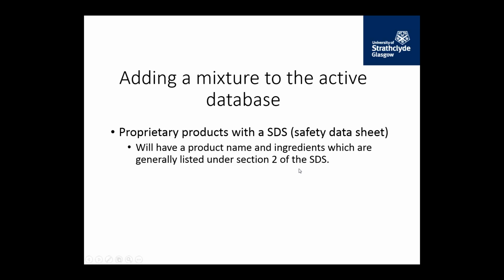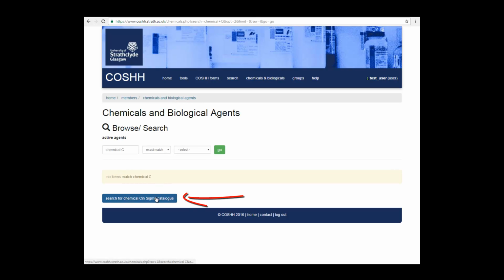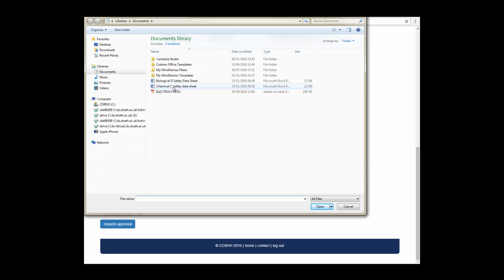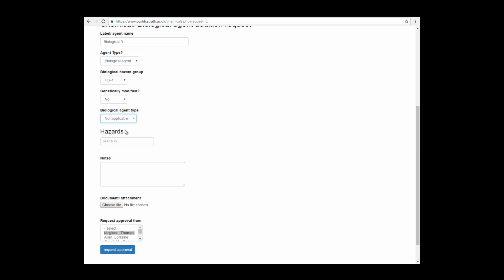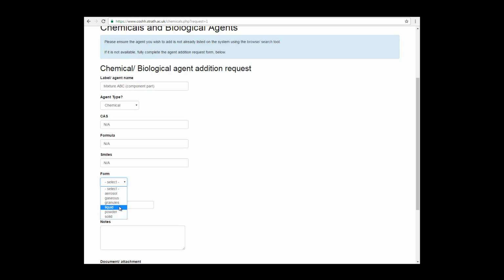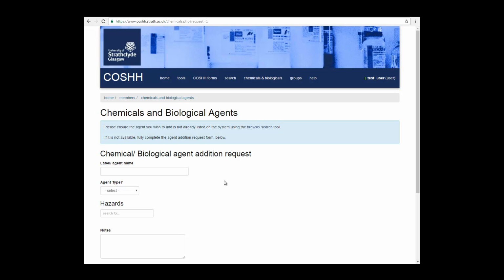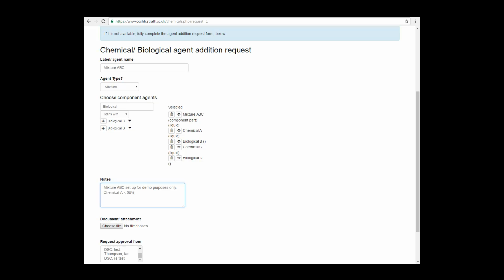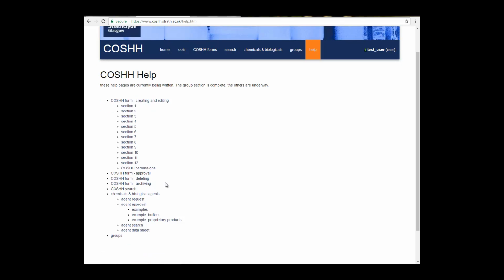Mixture ABC video